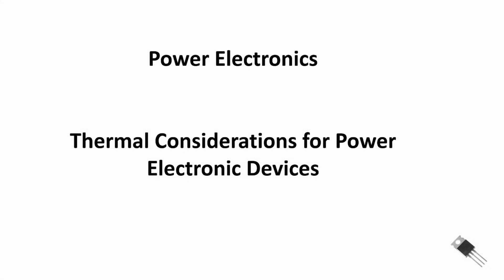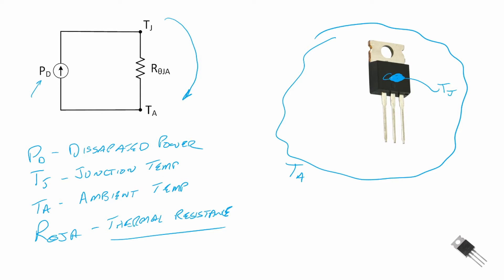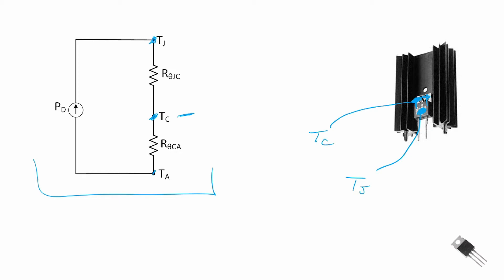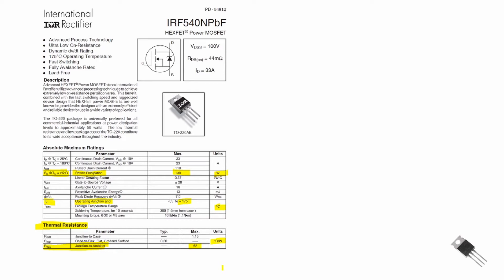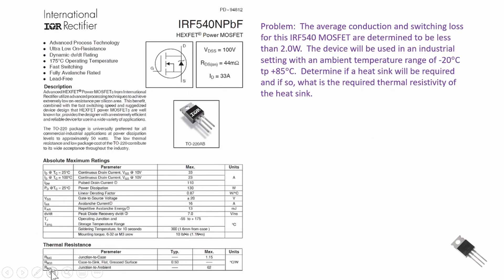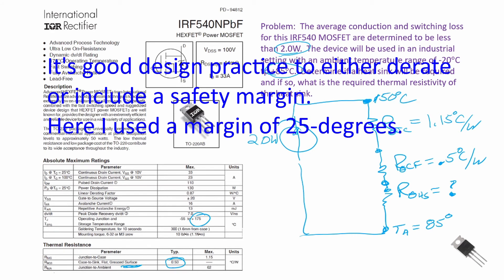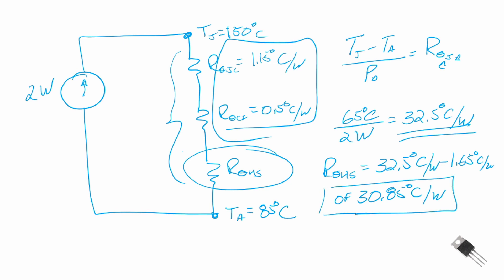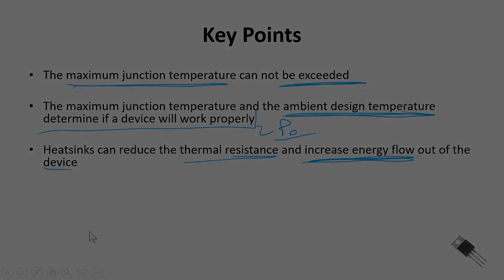Power Electronics - Thermal Considerations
Simplified thermal analysis of electronic devices based on the parameters from the datasheet is presented.  An example is provide to help design heat sinking requirements.